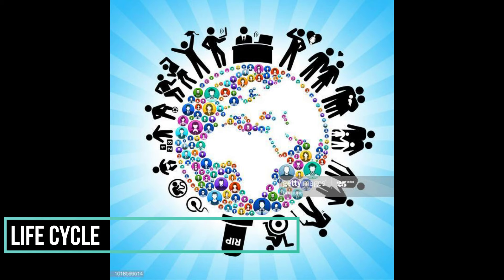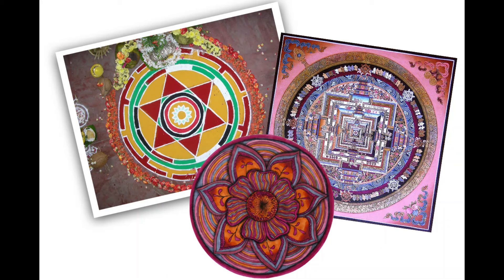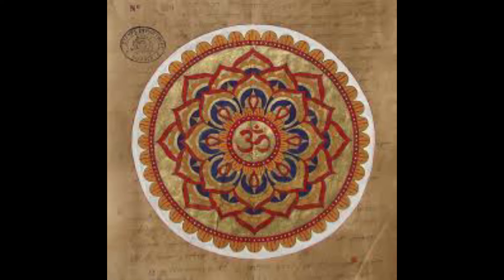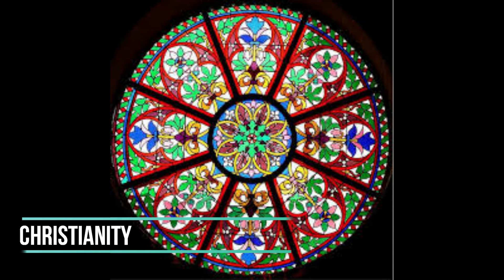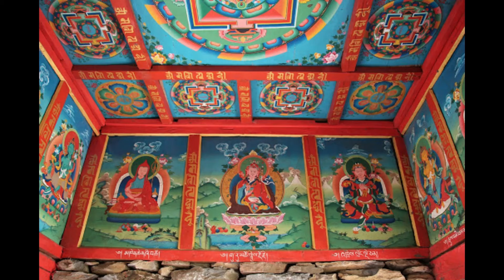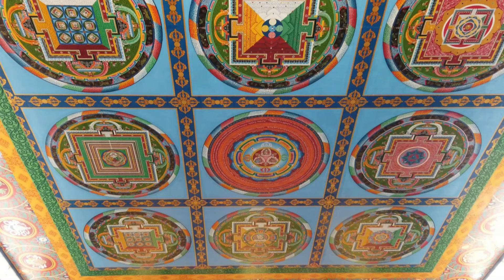What is Mandala Art | Origin, History and Benefits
Hey Guys,
Most of you have heard about mandala and some of you are already drawing it. But are you aware that what is Mandala in actual?

Make sure to watch this video till the end to get to know more about Mandalas origin , history and benefits.

Products you can find related to Mandala:

Pens & Fineliners:
Any gel pen or ball pen --- from local Store
Sakura Micron Pens (Rs100 each in a local shop)
Brustro Fineliner
Brustro Professional Pigment Based
Uniball color pens (Rs60 each in a local shop)
Classmate Octane Color Pen
Gelly Roll Pen
White Pens
Sakura White GellyRoll Pens
Uniball Signo White Gel Pen
Uniball Signo Gold Gel Pen

Other Supplies :
Maped Mechanical Compass
A4 Printing Paper
Brustro Watercolor Paper
Brustro Black A4 Sketchbook
Brustro A5 Sketchbook
Brustro A6 Sketchbook
Camlin Brush Pens (24 Shades)
Camlin Brush Pens (12 Shades)
Acrylic Colors
Dotting Tools